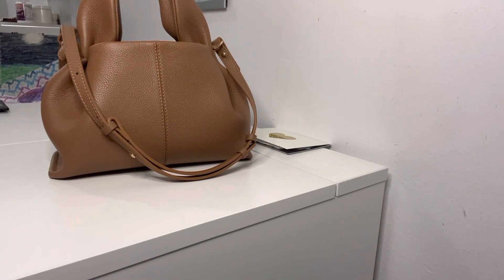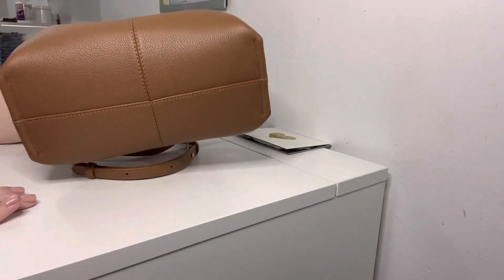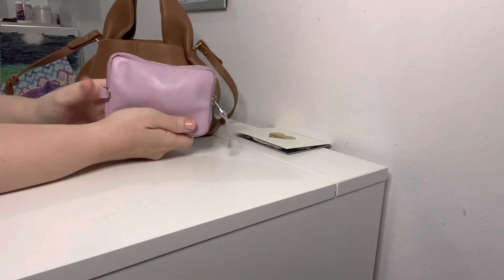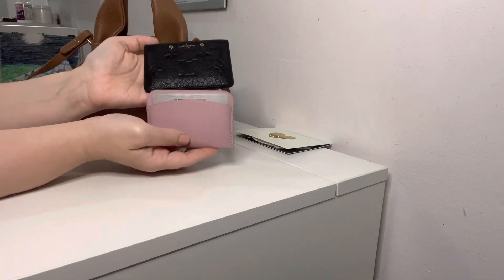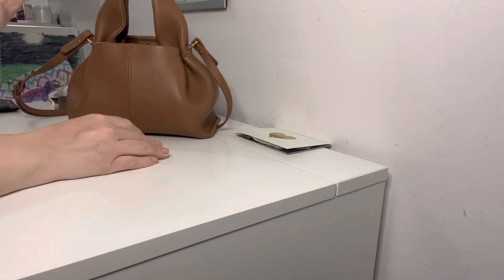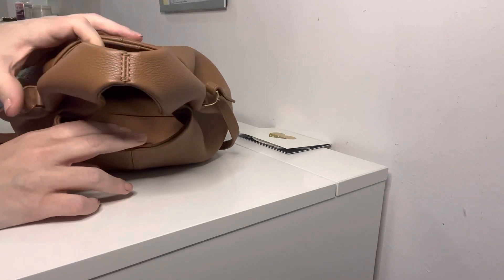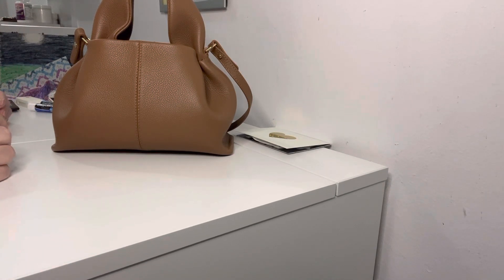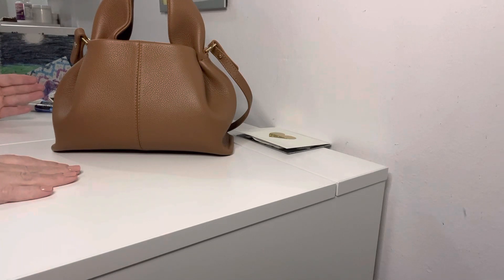(I'm selling this)Poléne Numero Neuf (9) Mini + What Fits? Pros and Cons Ft. Card Holder Comparisons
Poléne number 9 review and what fits. Comparing Poléne card holder to Louis Vuitton Emprient leather card holder.